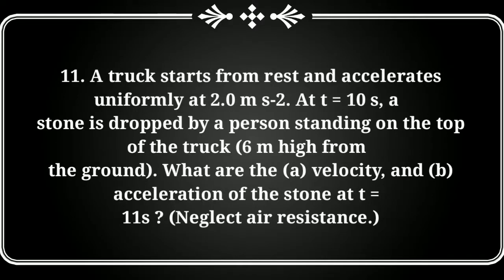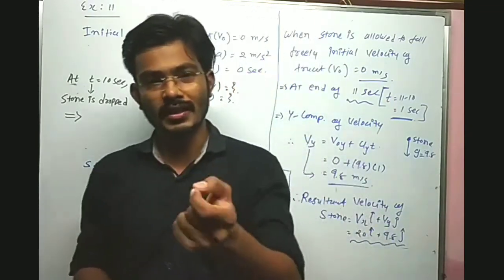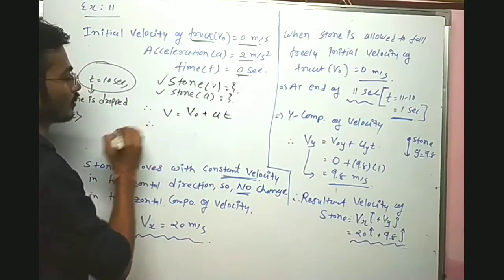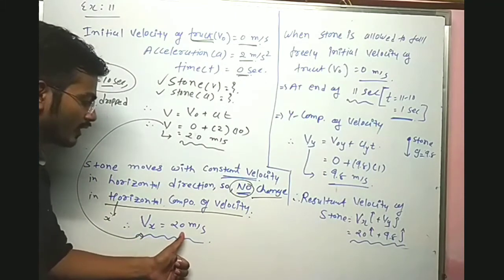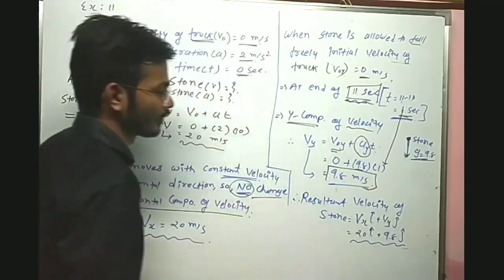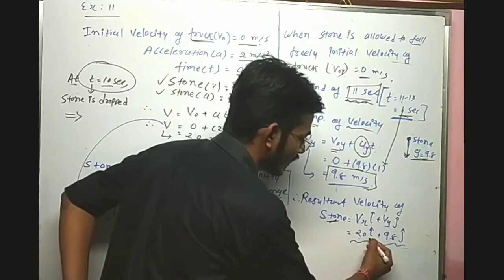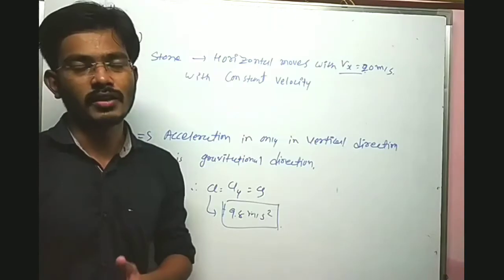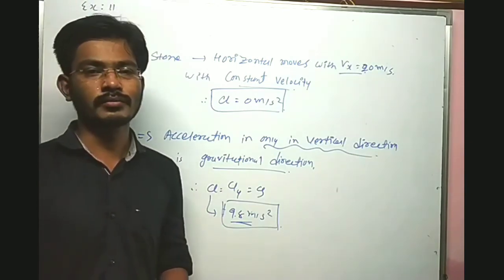Class 11 Physics Chapter5 example5.11 A truck starts from rest and accelerates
5.11 A truck starts from rest and accelerates uniformly at 2.0 m s-2. At t = 10 s, a stone is dropped by a person standing on the top of the truck (6 m high from
the ground). What are the (a) velocity, and (b) acceleration of the stone at t =
11s ? (Neglect air resistance.)

Class 11 Physics Chapter5 Examples Video link by Ravindra Sir